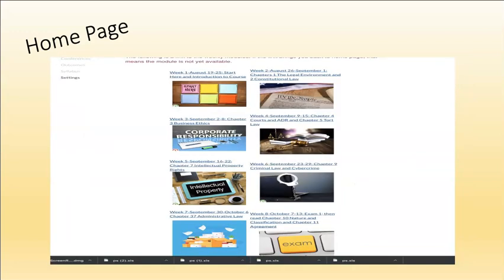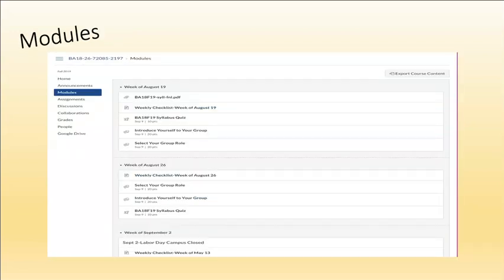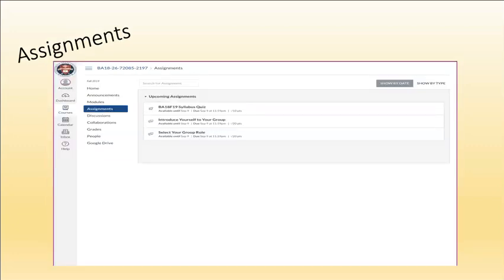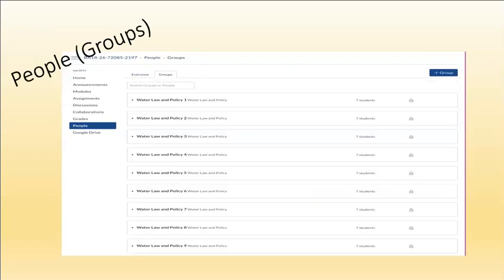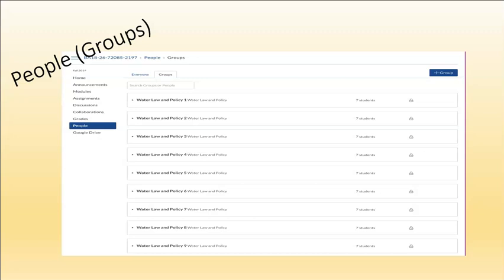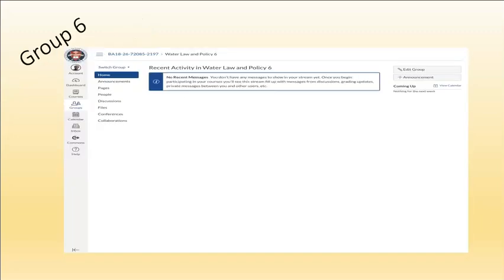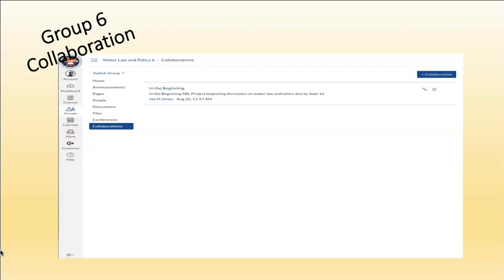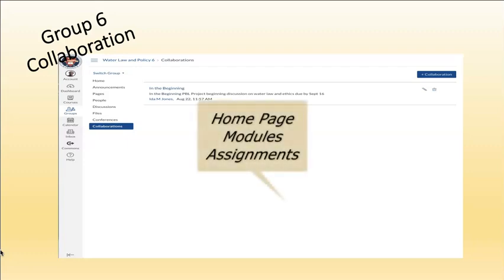BA18F19 Navigating Canvas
BA18F19-How course is set up on Canvas